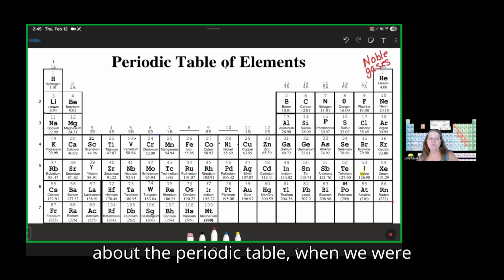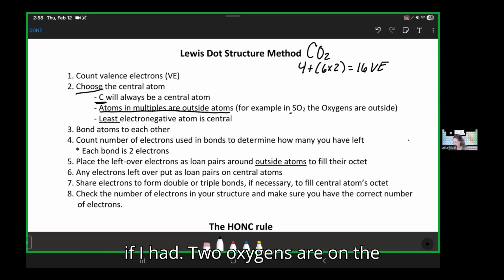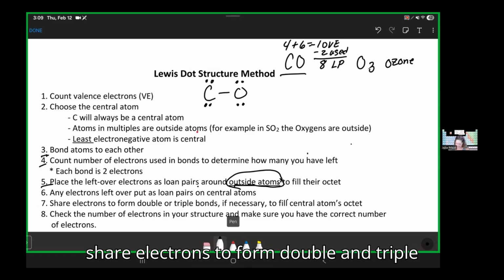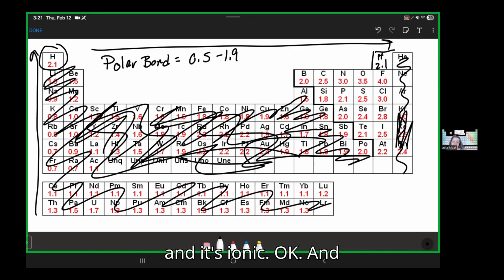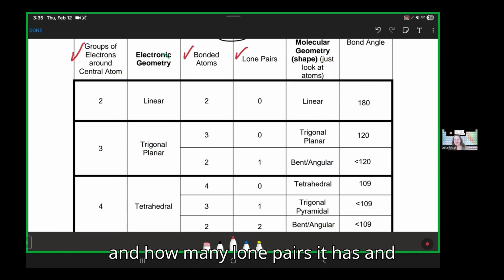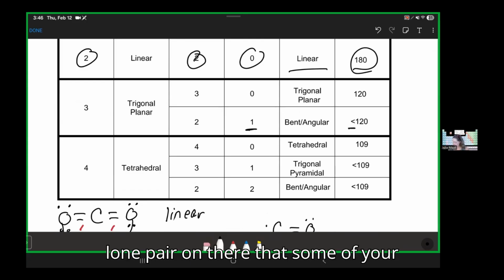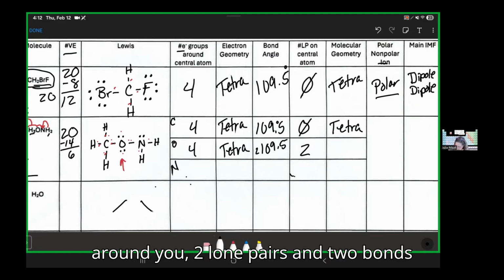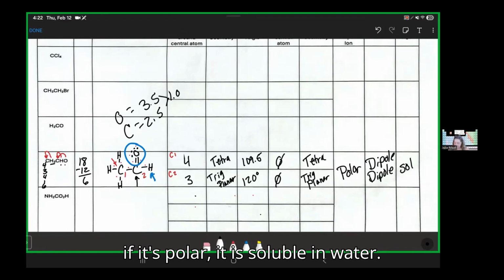Lewis Dot, Polarity, VSEPR (For College and High-school level chemistry students)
Learn how to do Lewis Dot structures, determine molecular polarity, and VSEPR (molecular shape). For college and high-school level chemistry courses.